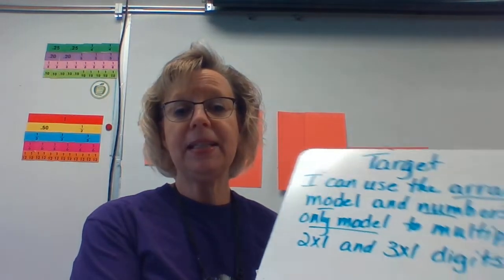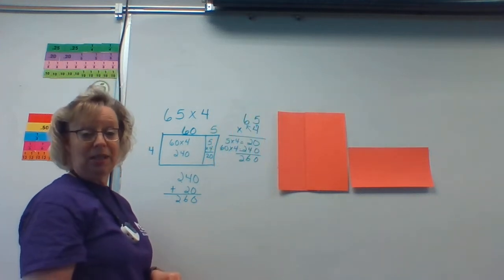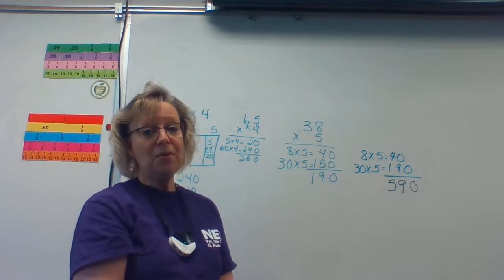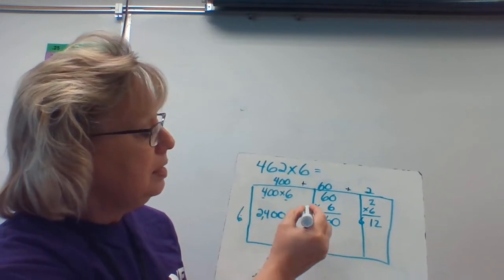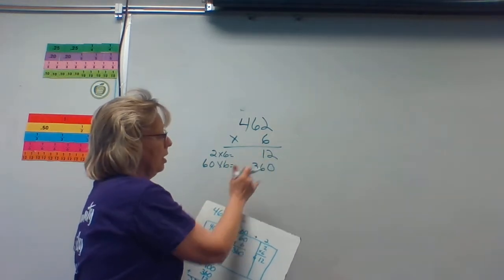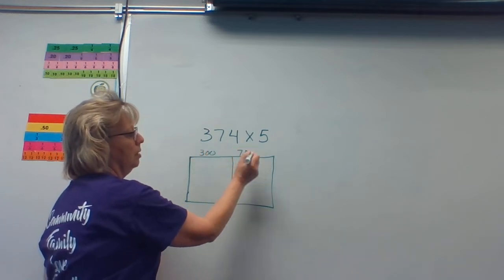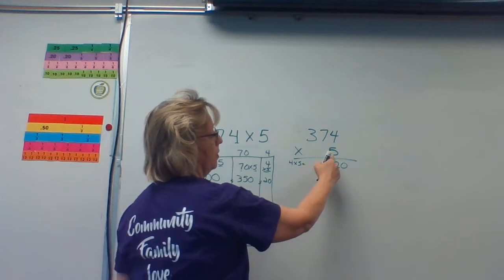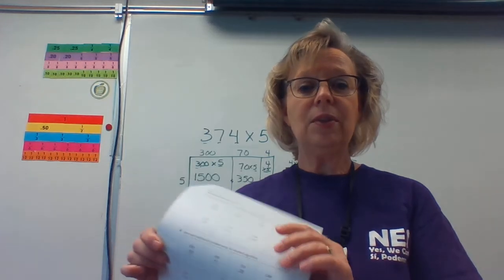4th Grade- Math Lesson 4- May 6th